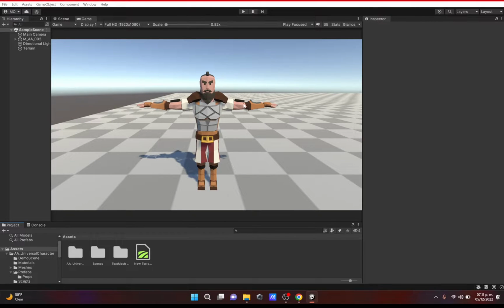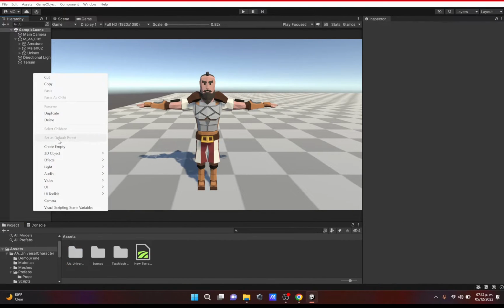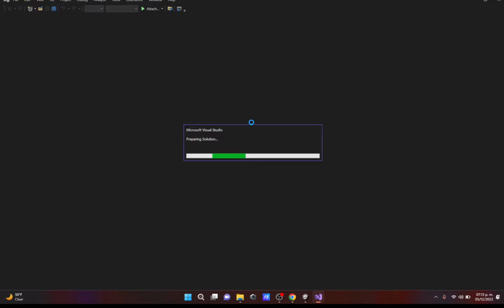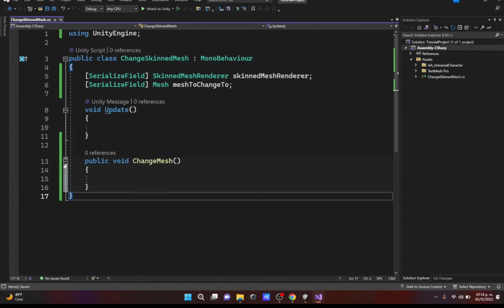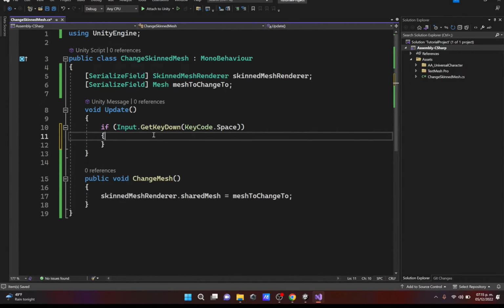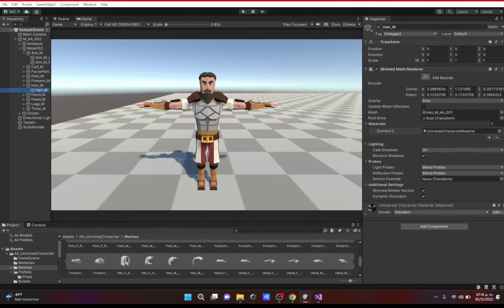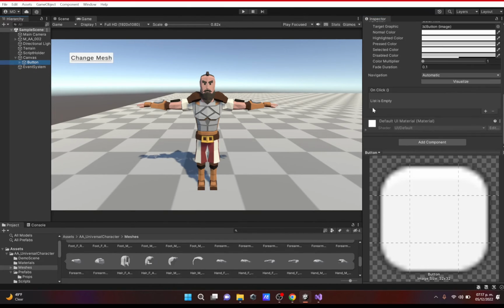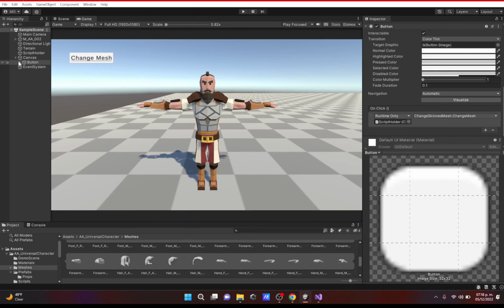CHANGE SKINNED MESH RENDERER THROUGH SCRIPT IN UNITY TUTORIAL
In this video, I show how to change the skinned mesh renderer through code by clicking a button on your keyboard and also by clicking a button made with Unity's UI. If you enjoyed this video or learned something new I would appreciate it if you hit that LIKE button also if you want to continue to see more videos like this do not forget to hit that SUBSCRIBE button also hit the bell icon if you want to get notified as soon as I post a video.